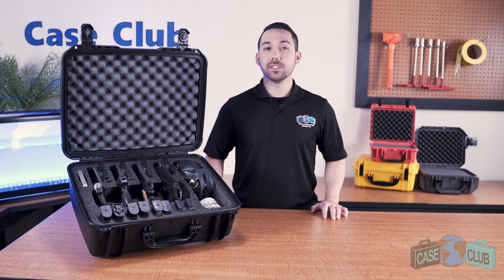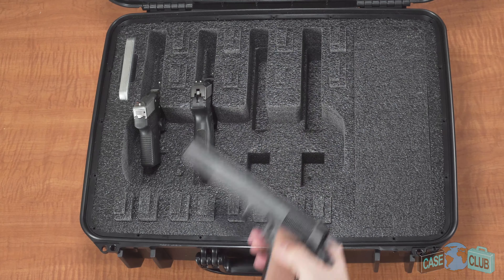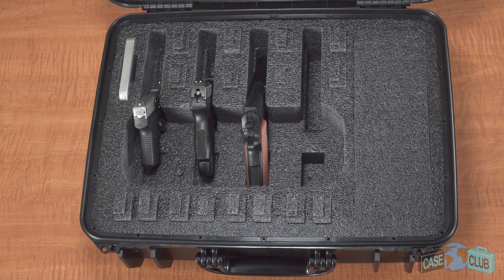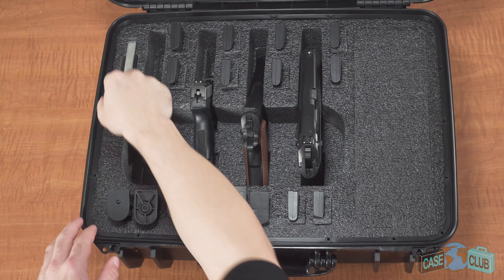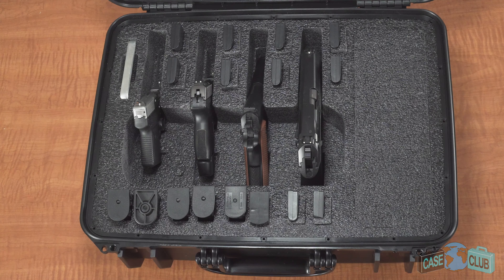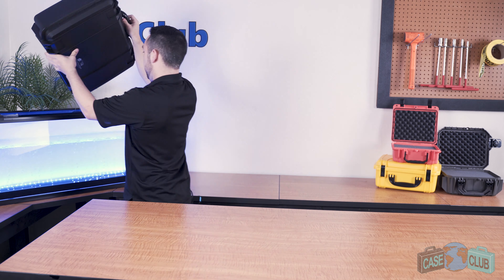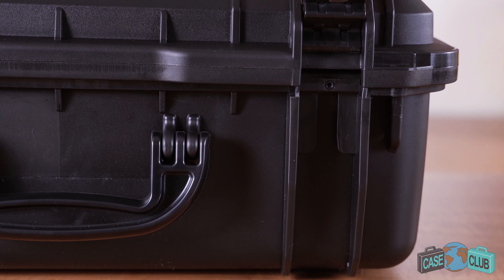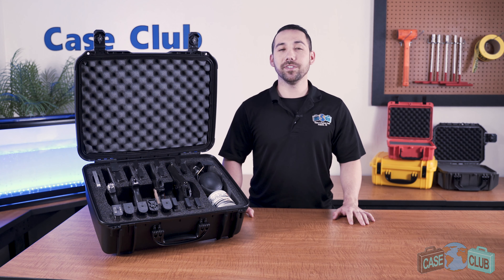Case Club 4 Pistol & Accessory Case - Overview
The 4 Pistol & Accessory Case by Case Club holds up to 4 handguns and 16 additional magazines of various sizes. The case is ideal for those who need to transport & store their handguns, ear wear, and eyewear safely. This universal insert holds 4 various sized pistols and holds up to 16 extra magazines. If you happen to leave the magazines in the handguns during transportation, that brings the total up to 20 magazines that can be held in the 4 Pistol & Accessory Case (along with the 4 handguns and whatever else you would like to fit in the extra pocket). the case is made in a way which allows for quick draw capability for the users, and easy-open trigger latches allow for easy-access. The foam is a tough military grade polyethylene that will hold up to constant use and the case itself is guaranteed for life against breakage & defects, so you know your pistols will be safe for years and even decades to come. The case includes moisture-absorbing silica gel to keep the firearms rust free, and has the option to add TSA latches for secure shipping that is compliant to TSA baggage handlers. Speaking of baggage “handlers,” the pistol case is perfect for the hard knocks that come with TSA and shipping, as it keeps guns tightly secure and is one of the toughest cases in the world.

Category
Science & Technology